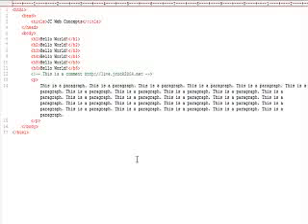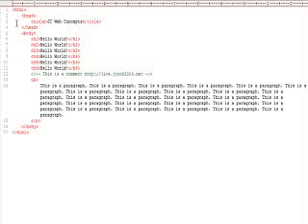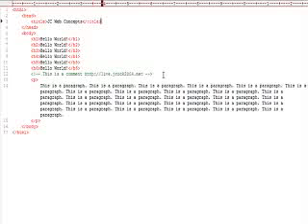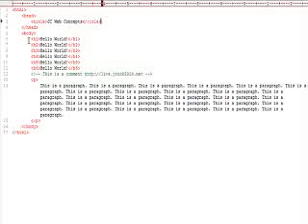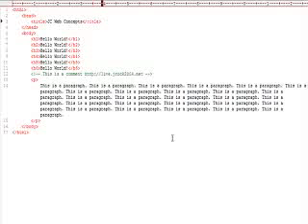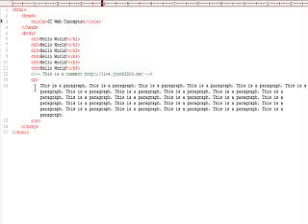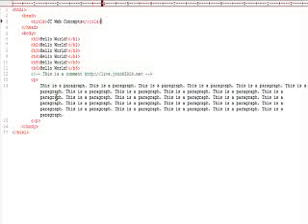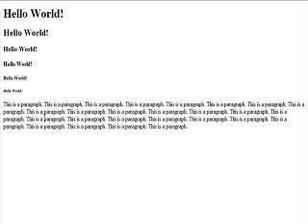HTML Basics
This will show you some basics in html coding.